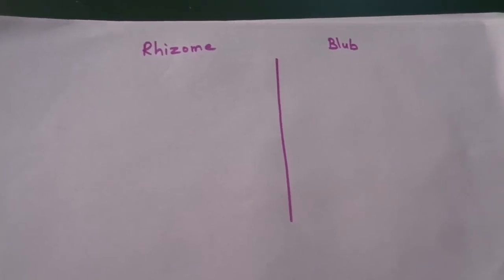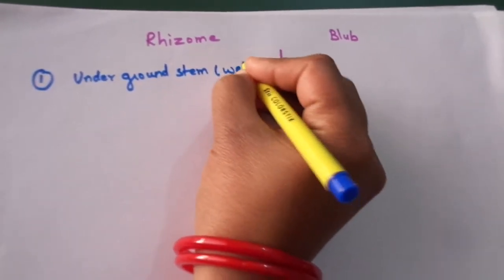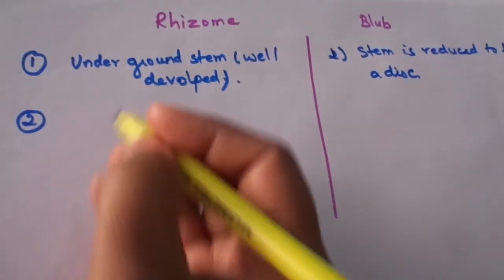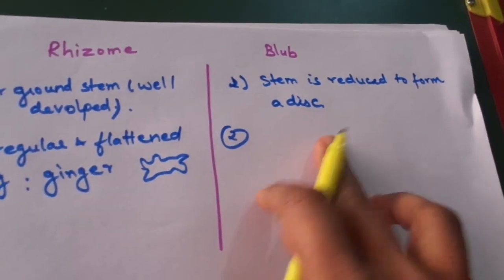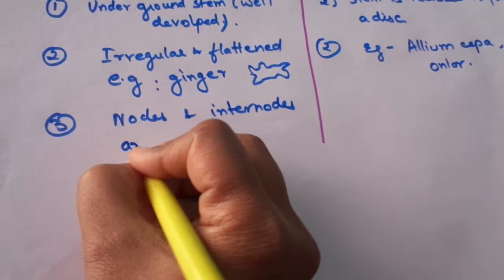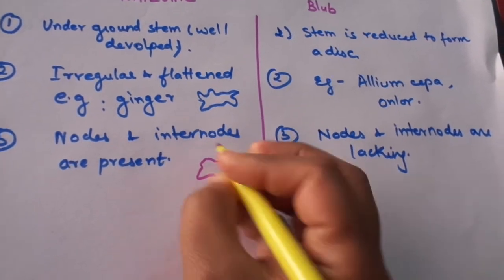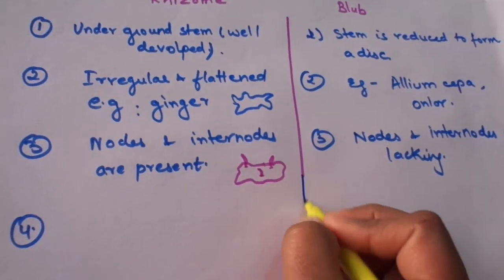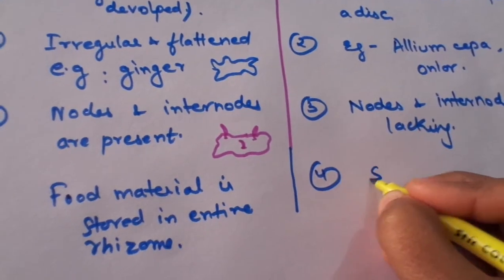Difference between RHIZOME AND BULB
Basic point-wise difference between rhizome and bulb